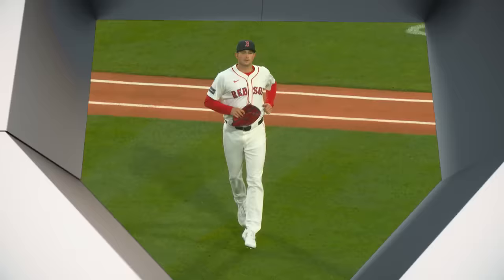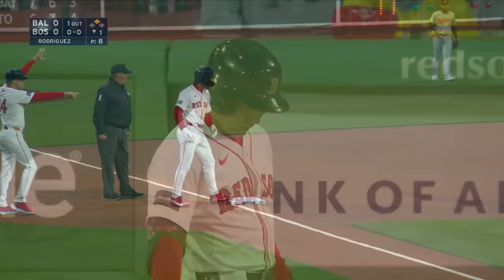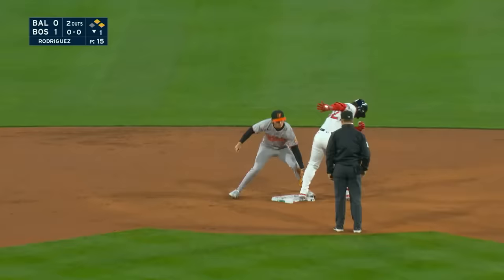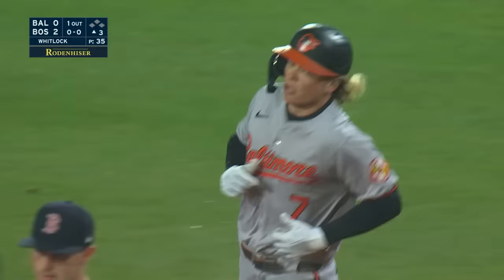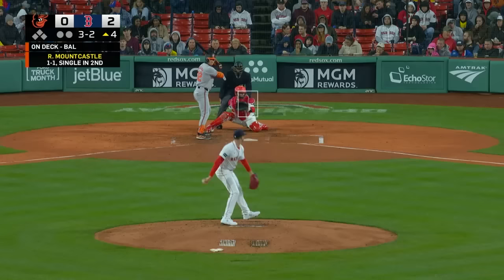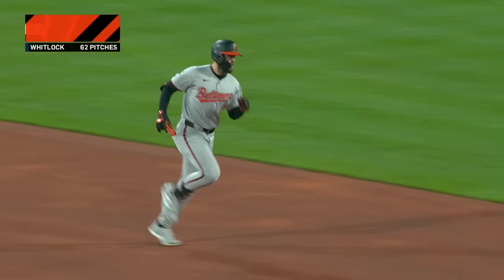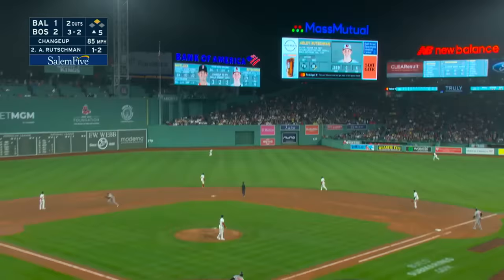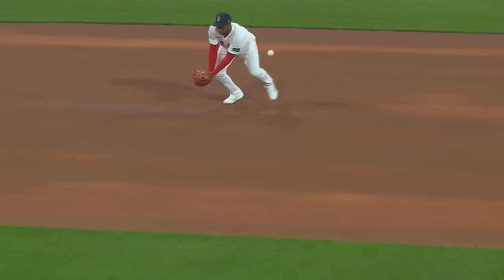Orioles vs. Red Sox Game Recap (4/11/24) | MLB Highlights | Baltimore Orioles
Colton Cowser, Jackson Holliday and the Orioles take on Connor Wong, Garrett Whitlock and the Red Sox on April 11, 2024.